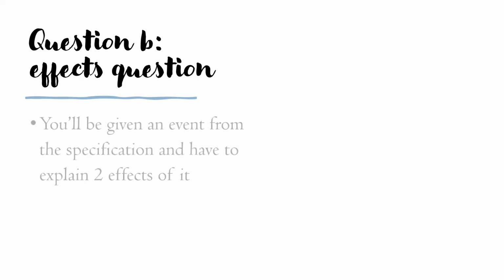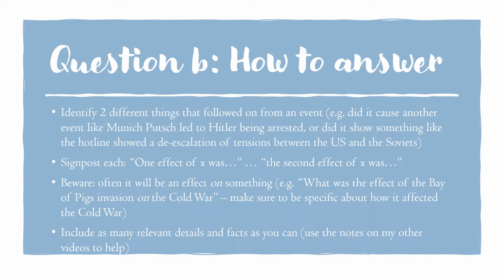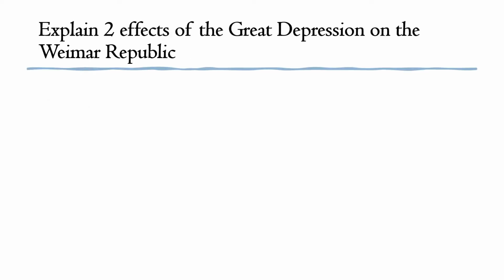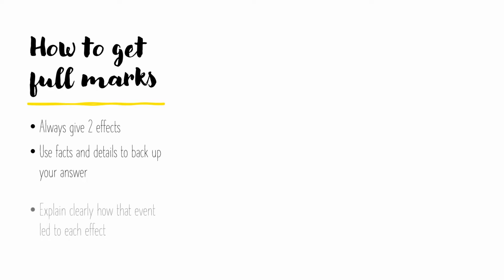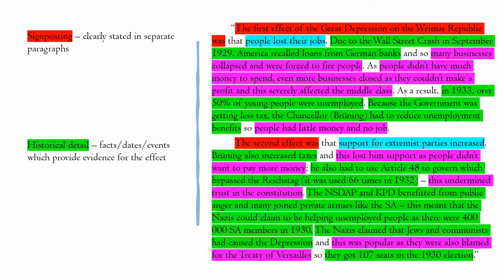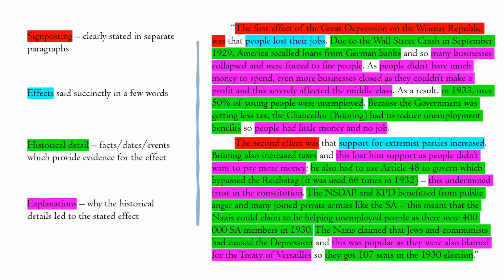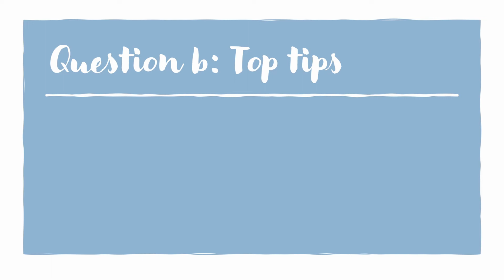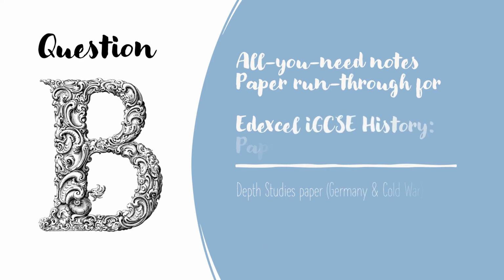Question B: History Edexcel IGCSE Paper 1 | Paper Run-through | How to answer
This is your full guide on how to answer the 'b' question for the Edexcel IGCSE History course on Germany and the Cold War. This is also the 2nd in a set of 3 videos explaining all the questions on Paper 1.

It explains what question b involves (the 2 effects question) and gives several examples showing how best to answer it, alongside top tips and an explanation of how to get the highest marks on the mark scheme.